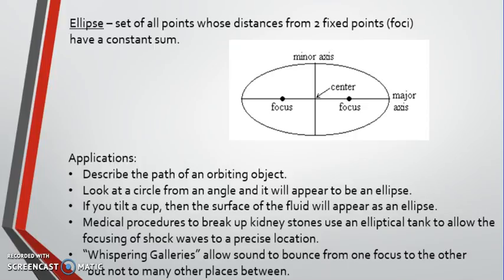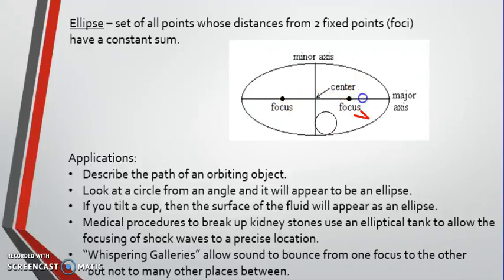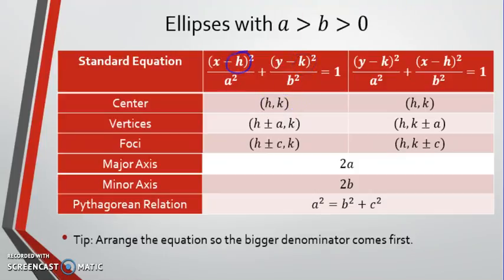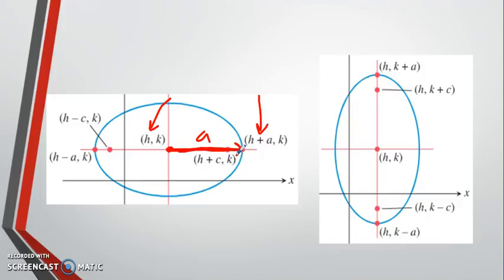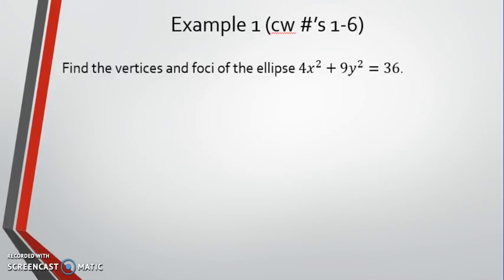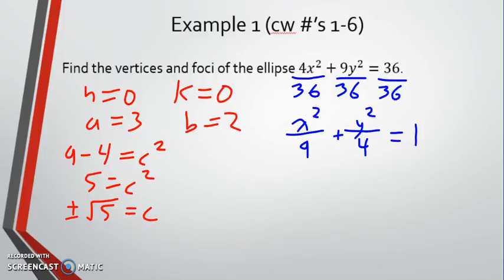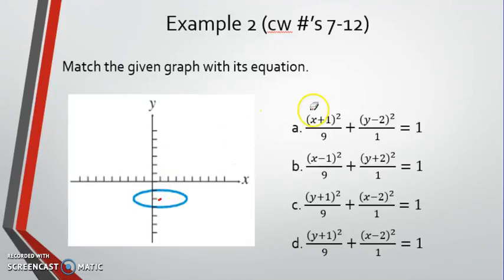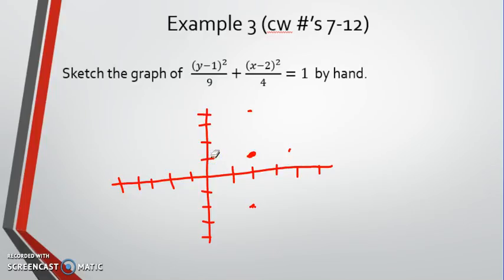8.2 Ellipses - Components and Graph